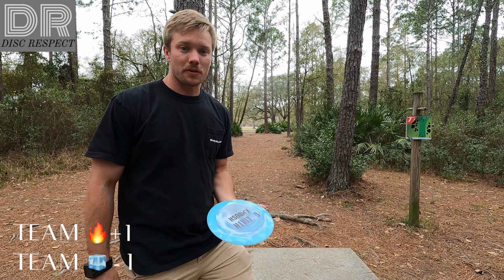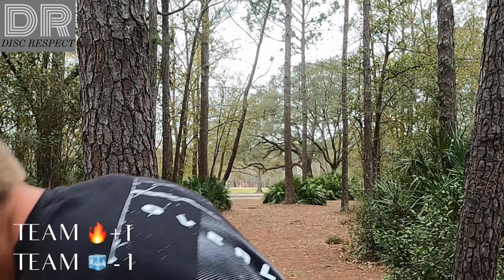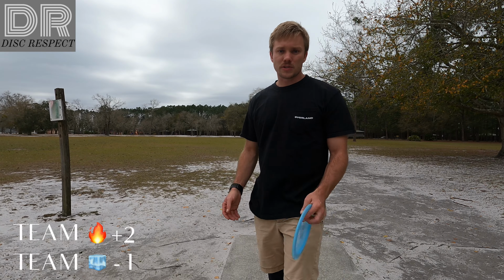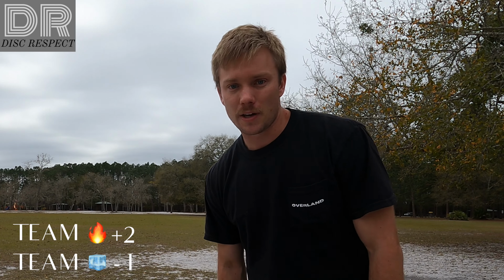Stable Driver & Flippy Putter VS Flippy Driver & Stable Putter (F9)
Team Fire VS team Ice!! Which pair of discs are better?? Front 9